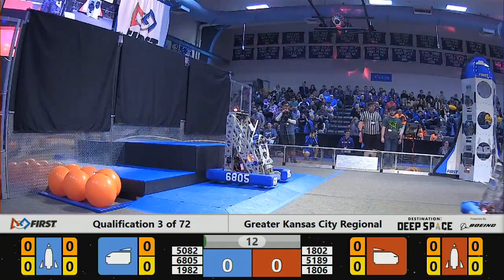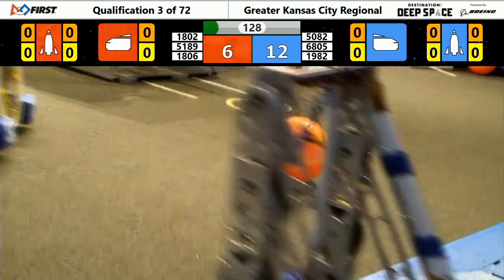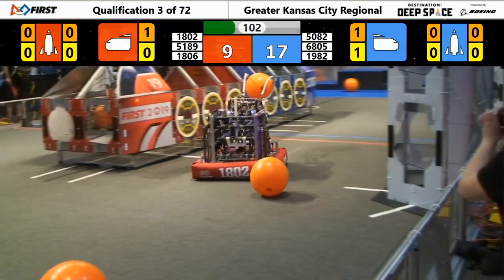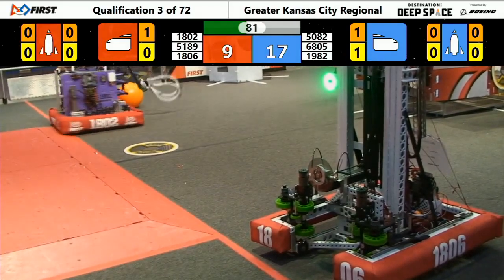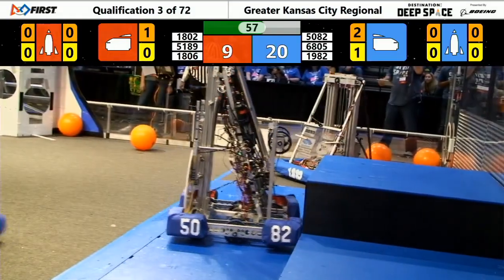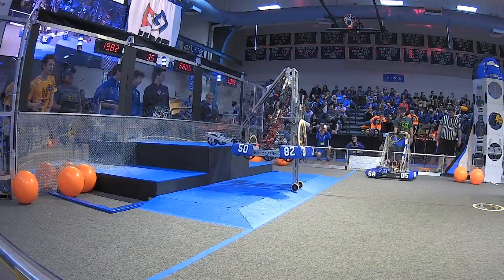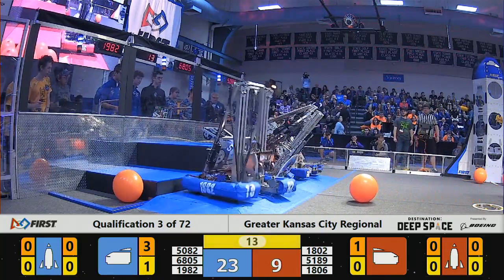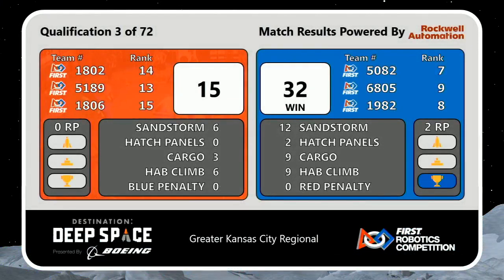Qualification 3 - 2019 Greater Kansas City Regional